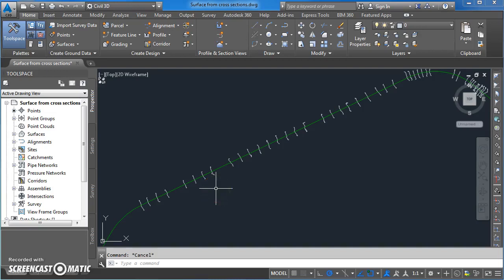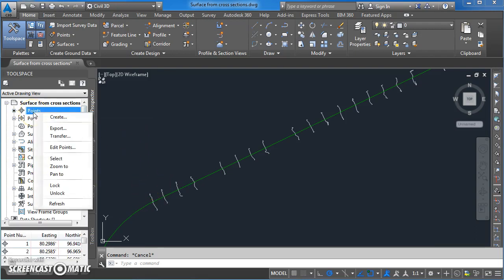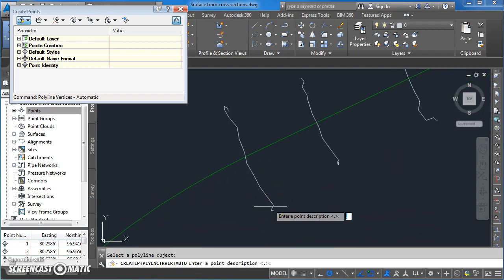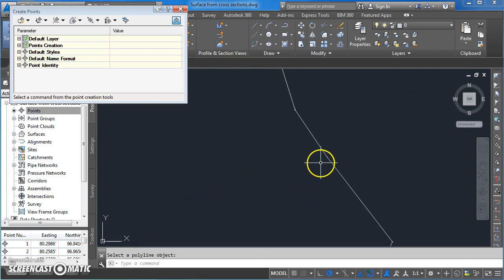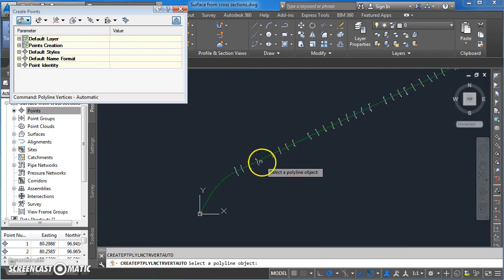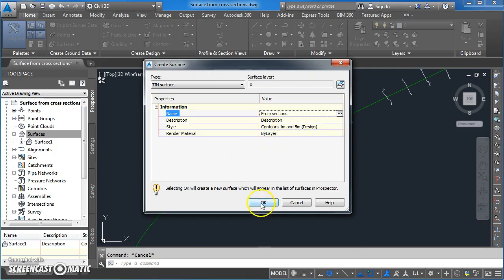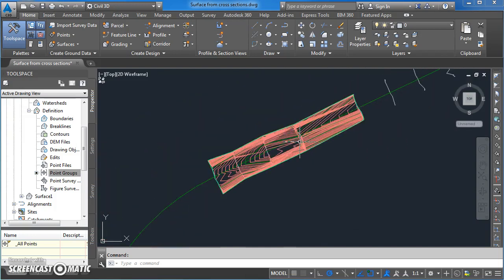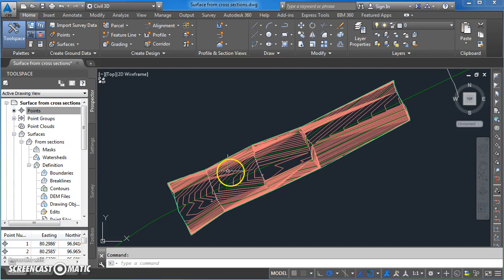Create surface from existing cross section details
This video shows how to generate a surface using data from pre-existing cross sections.